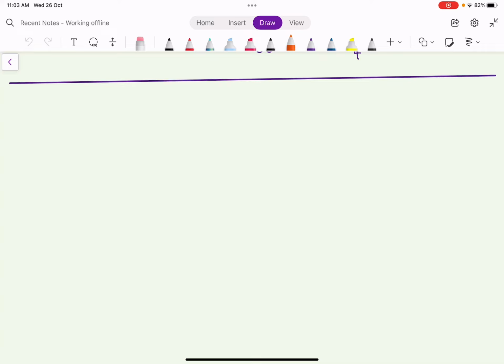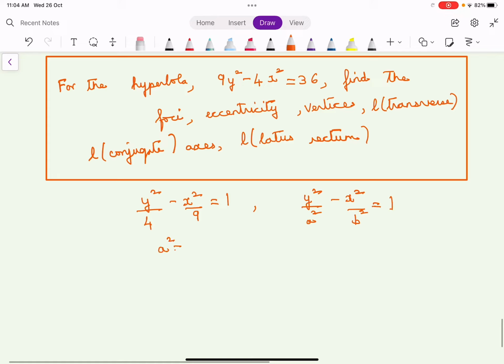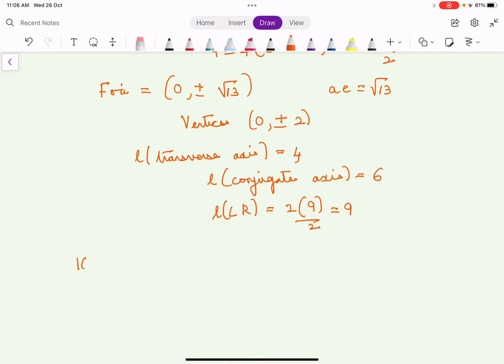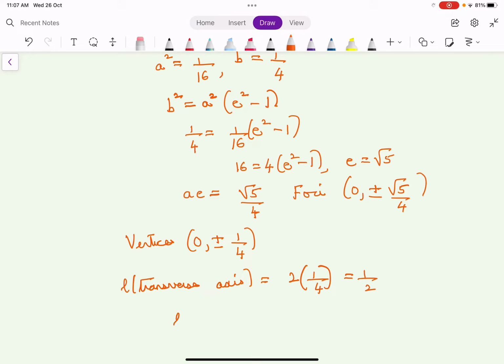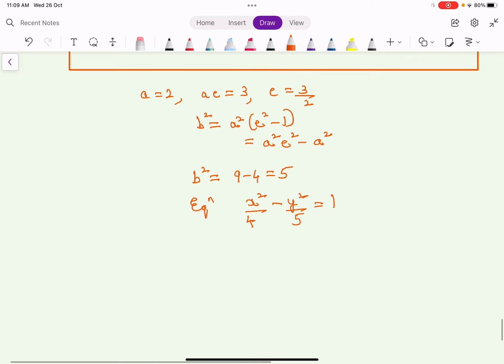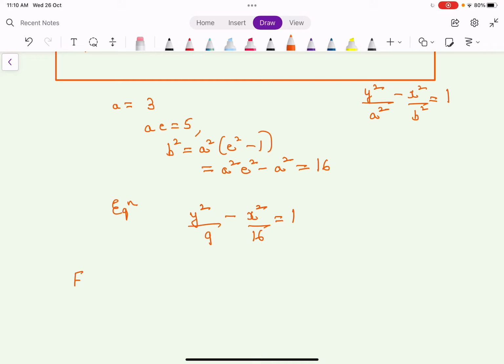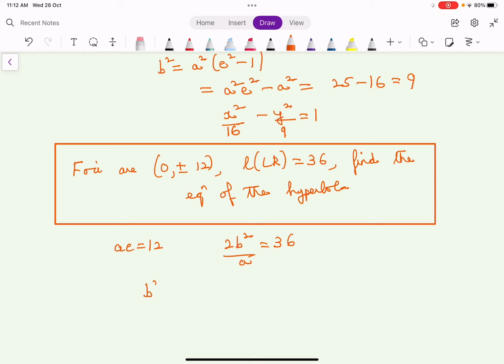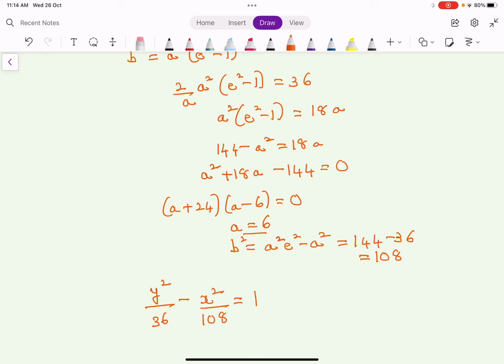Video on Practice Questions in Hyperbola-Lesson 4 Mathematics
In Lesson 4 of Hyperbola, you will learn problems where you can calculate the vertices, foci, length of the conjugate and transverse axis, length of the latus rectum, equation of the directrices and eccentricity of a Hyperbola. You will find this a part of Class 11/12 Mathematics.